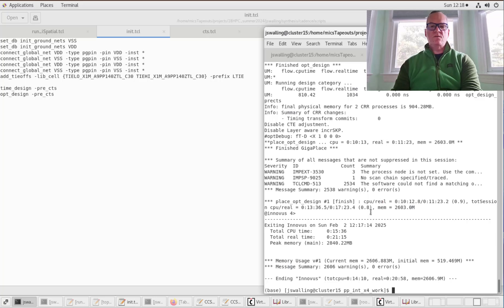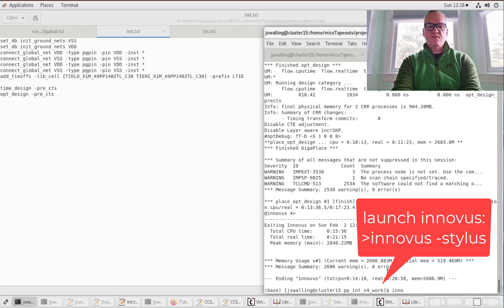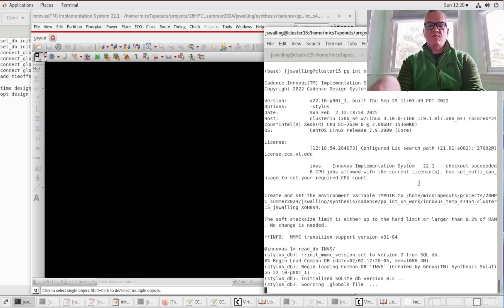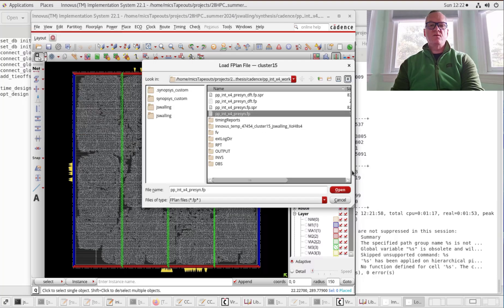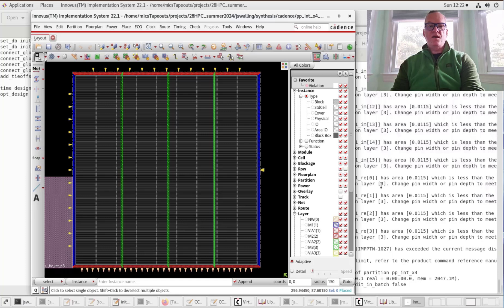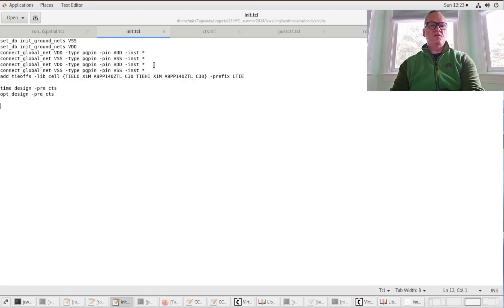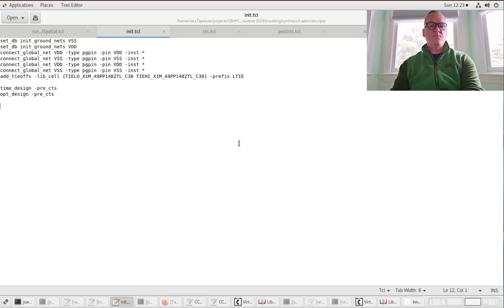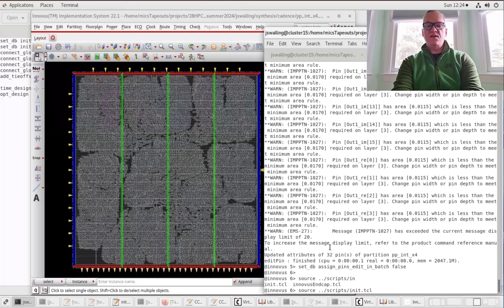INNOVUS Database Import, Floorplan Modification and Pre CTS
In this video, we import our synthesized design from GENUS into INNOVUS, make a pin edit on the floorplan and begin the initial automatic place and route (APR) flow by initializing the timing design, pre-CTS.